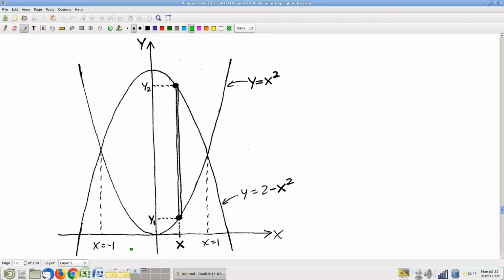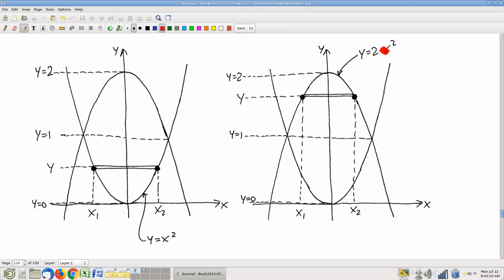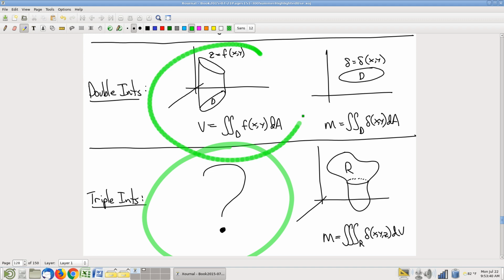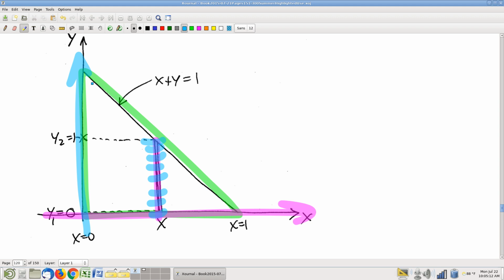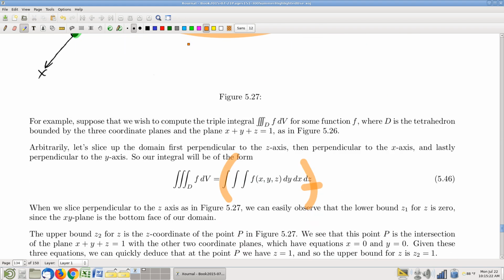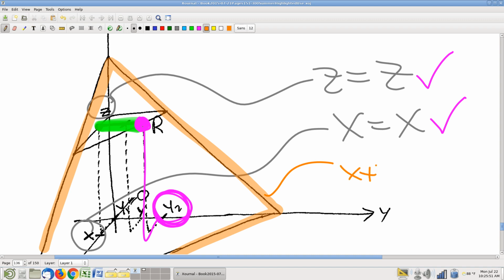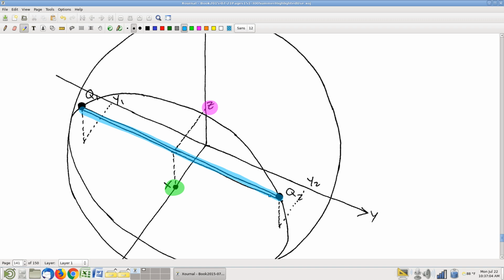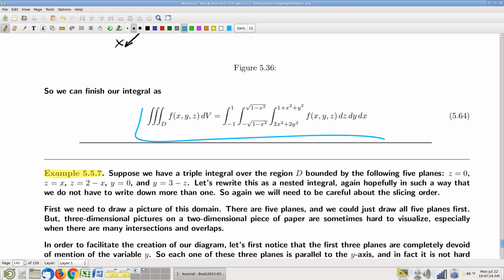Math 212, 2019 Summer 2, 07-22